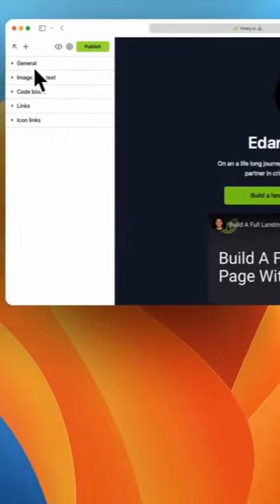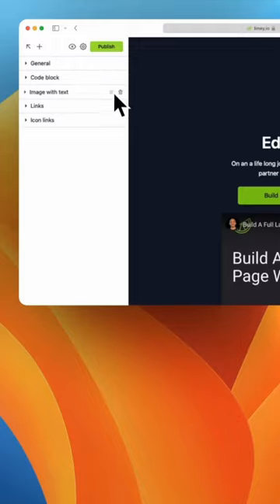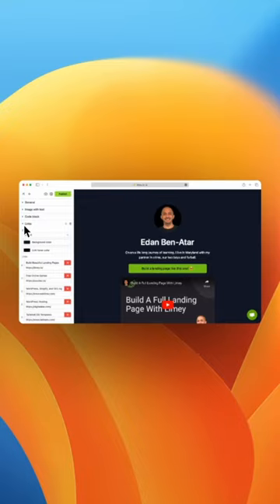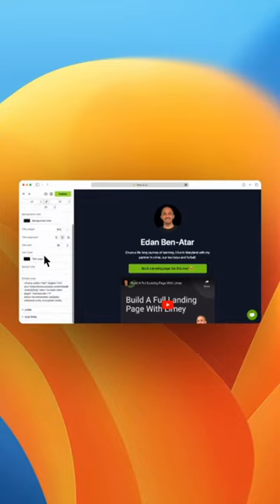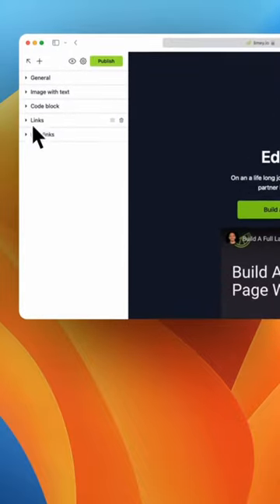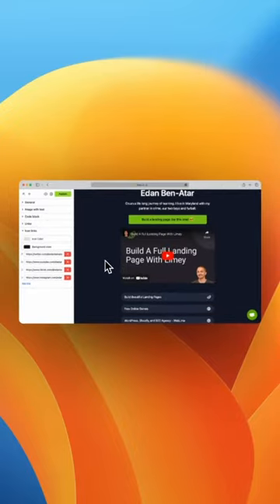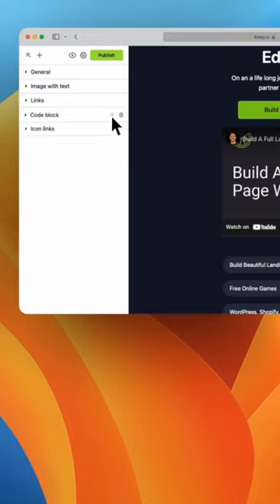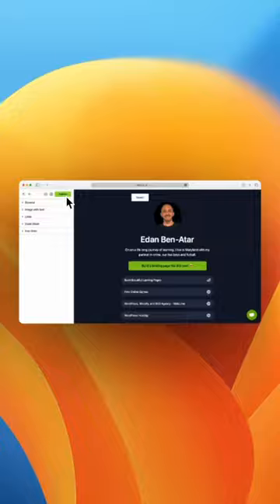Meet Limey! The one-page site builder.